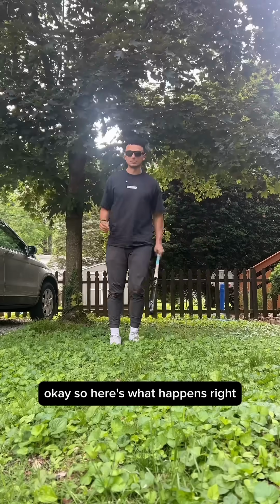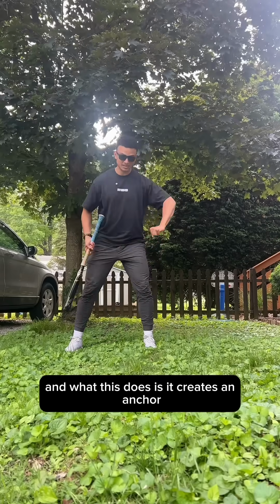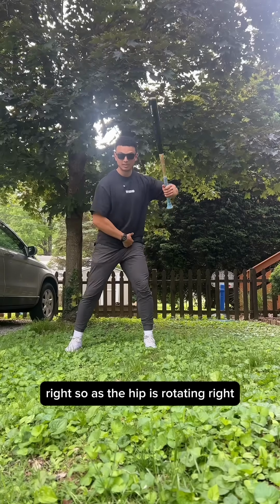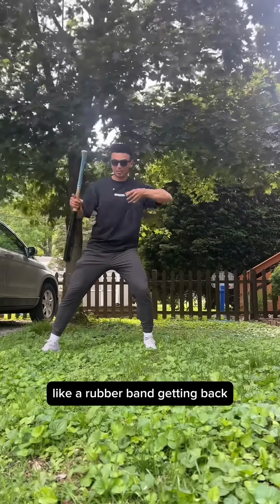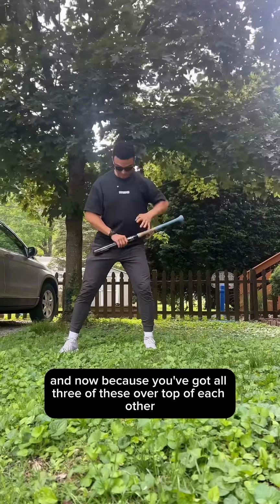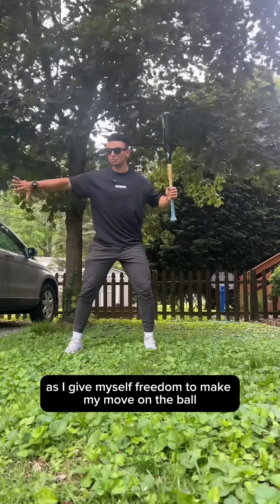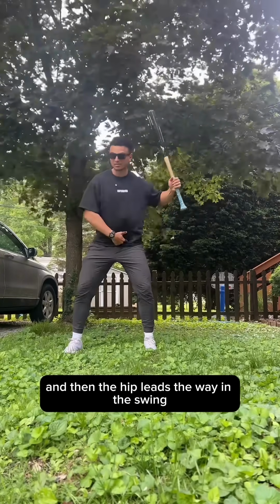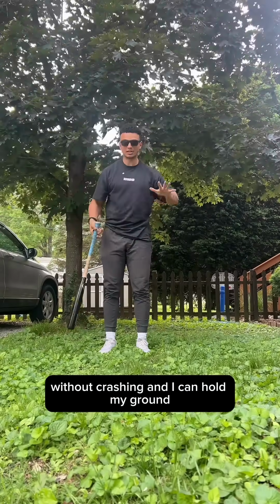Using The Ground